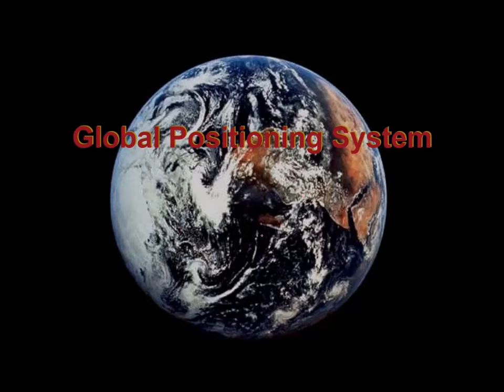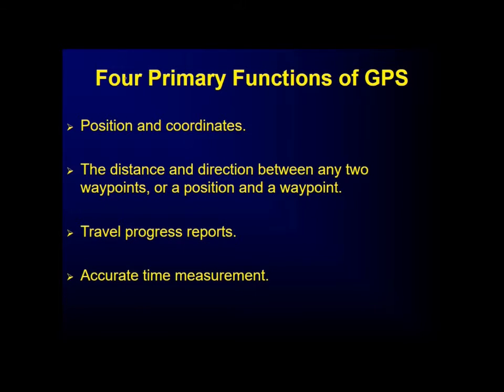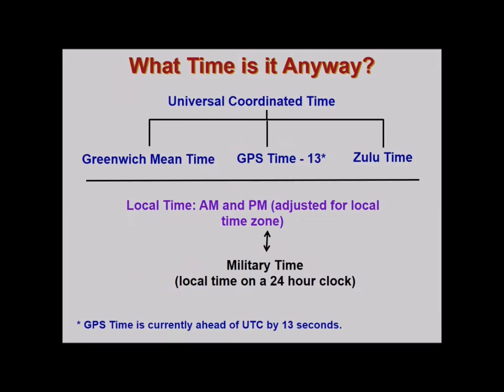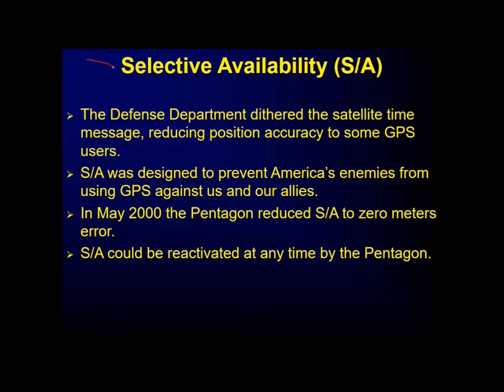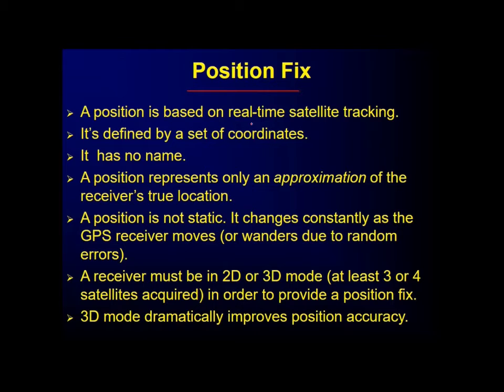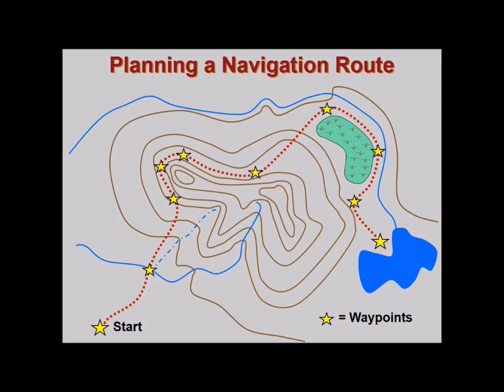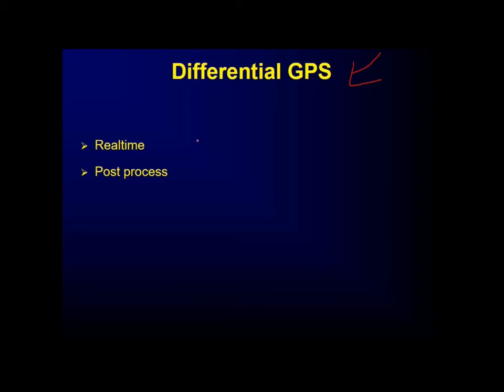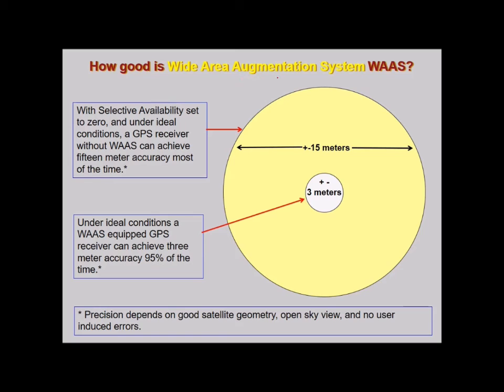INTRODUCTION TO GLOBAL POSITIONING SYSTEM | What is GPS